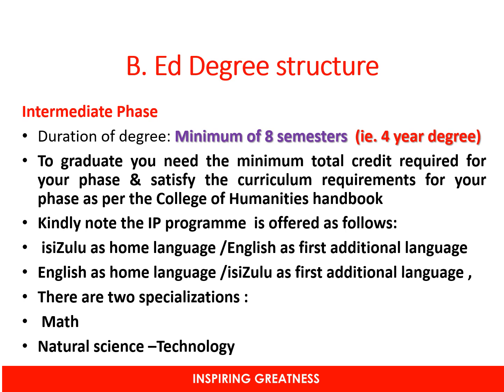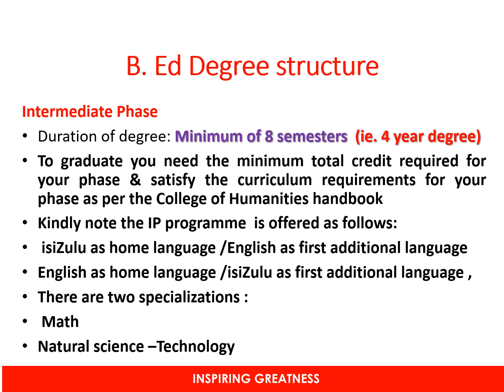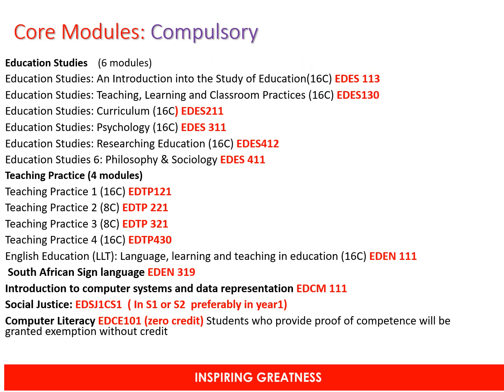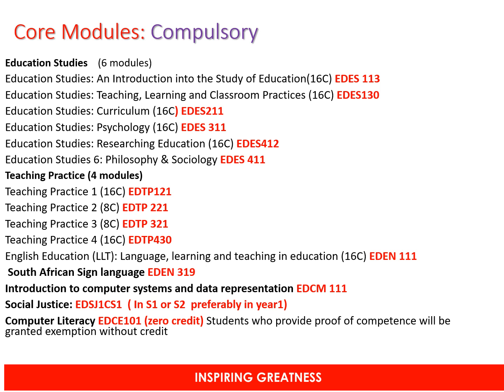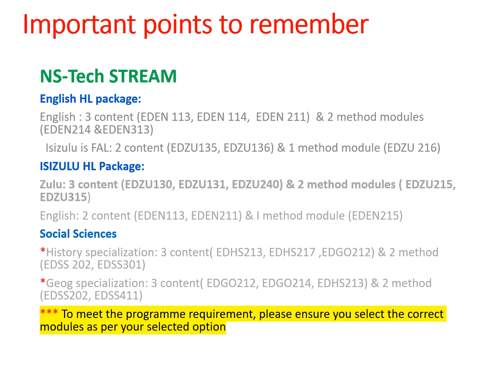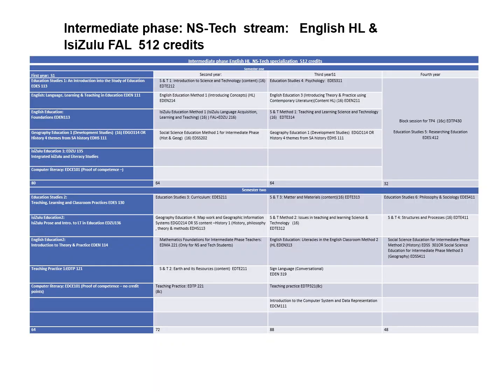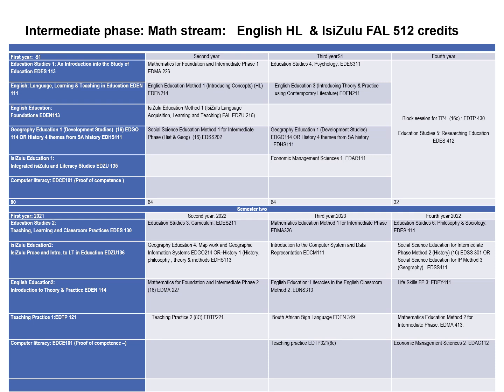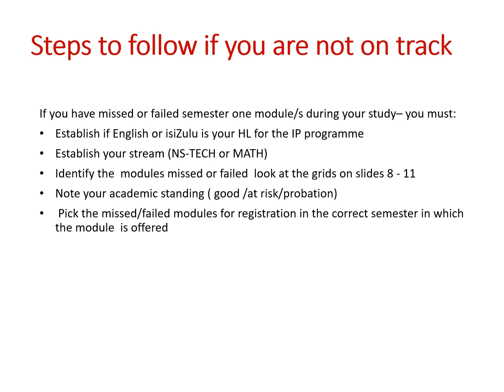B ED IP orientation for 2025 students